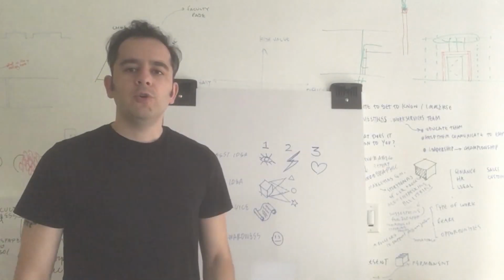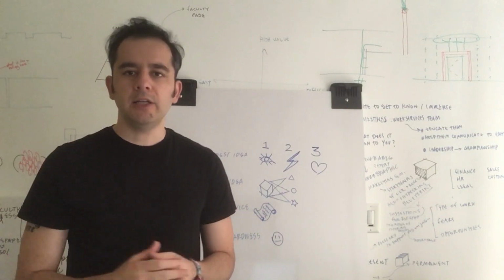IDEO U: 4 Things to Know about Prototyping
How to prototype a service? How to prototype a large and complex idea? How to pick the best idea to prototype?